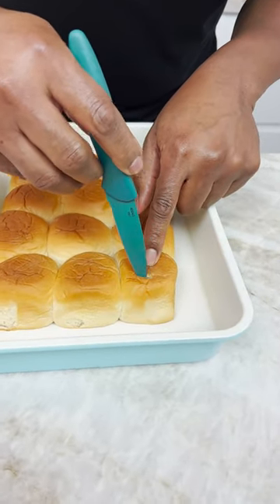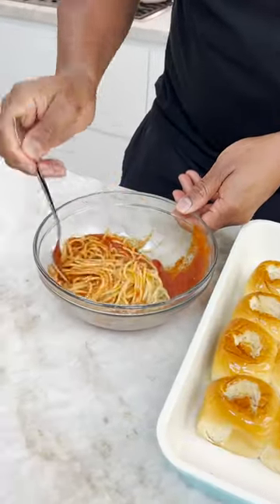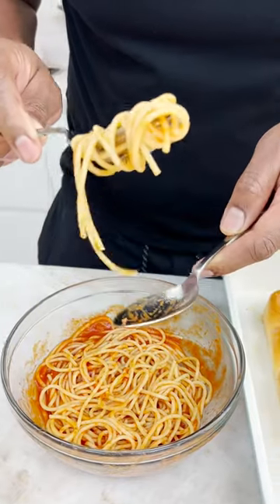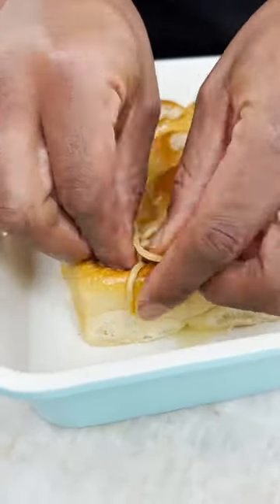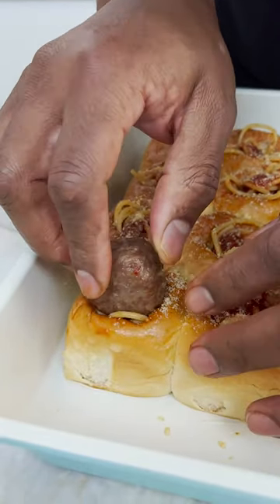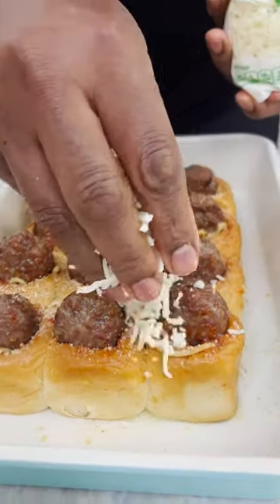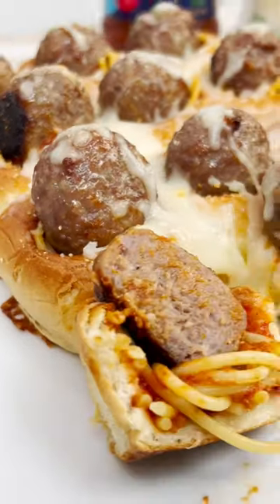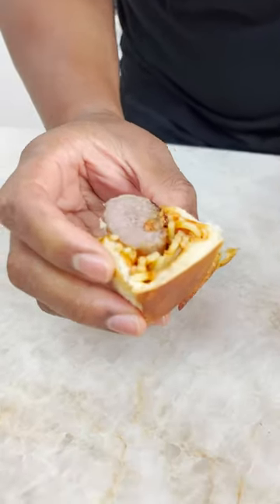Spaghetti & Meatball Stuffed Bread